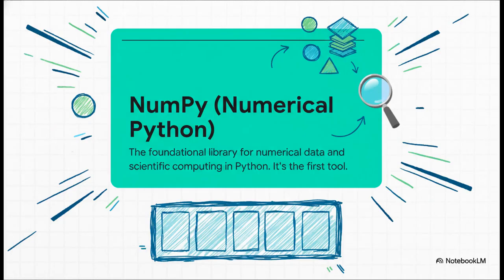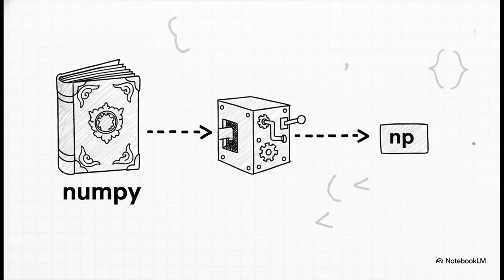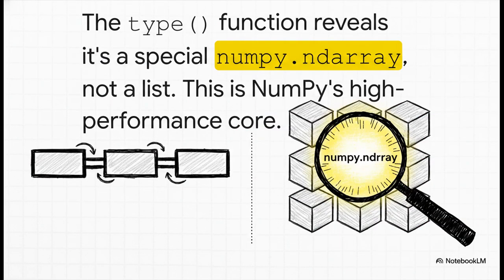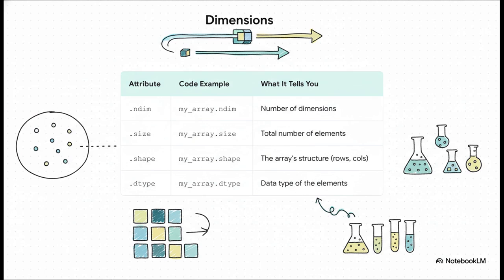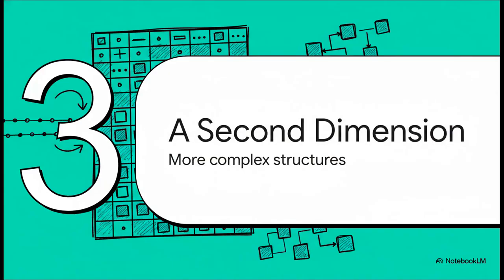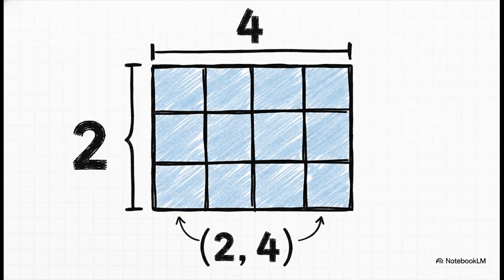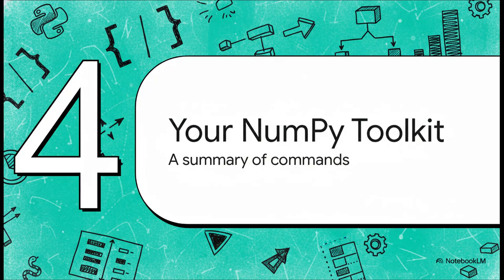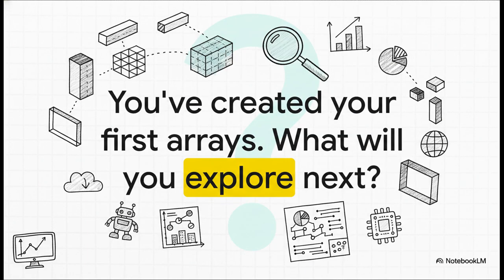NumPy Part_2